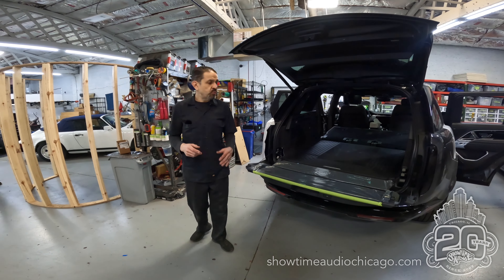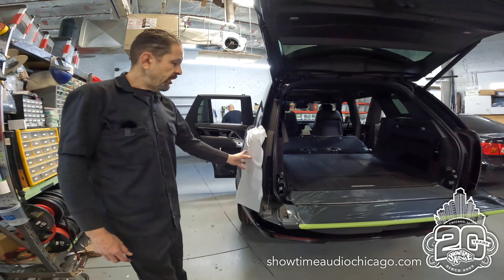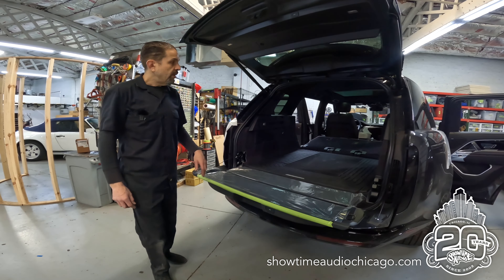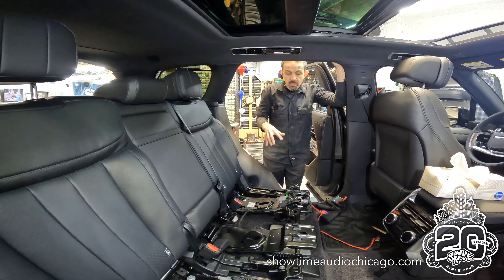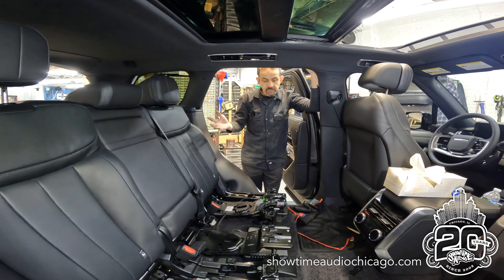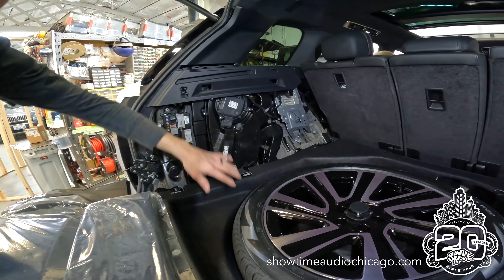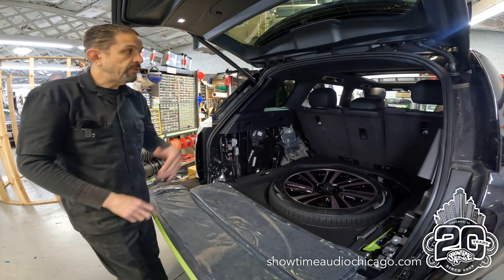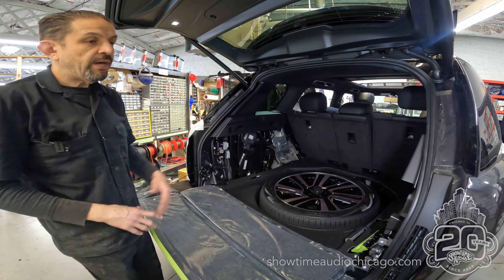2023 Range Rover - project (Bass package part 1)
Showtime Audio is a custom car audio outfitter also offering sound systems, security systems, radar laser defense systems, anti-car jacking systems and much more…

Brands you will see in our videos:

- Focal Audio
- Mosconi Gladen
- Kertz
- JL Audio
- Audiomobile
- Audison
- Alpine
- Kenwood
- Kicker
- Sony
- BOYO vision tech america
- Crime stopper
- Radenso
- K40
- Escort
- Compustar
- Bimmertech

 Featured Vehicles:

- Mercedes Benz
- Audi
- Land Rover
- Alfa Romeo
- Volkswagen
- Porsche
- Volvo
- BMW
- Ford
- KIA
- Chevrolet
- Honda
- Toyota
- Cadillac
- Acura
- Aston Martin
- Tesla
- Bentley
- Buick
- Dodge
- Genesis
- GMC
- Hummer
- Hyundai
- Infiniti
- Jaguar
- Jeep
- Kia
- Lamborghini
- Lexus
- Lincoln
- Maserati
- Mazda
- McLaren
- Harley Davidson
-Ferrari